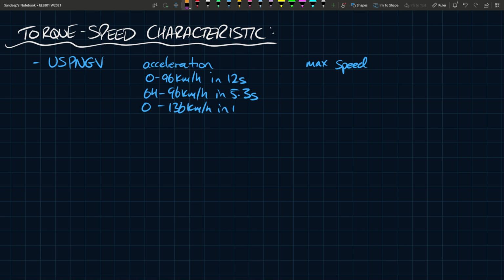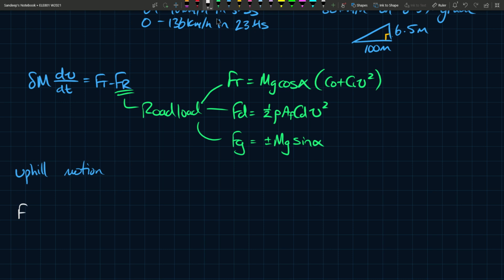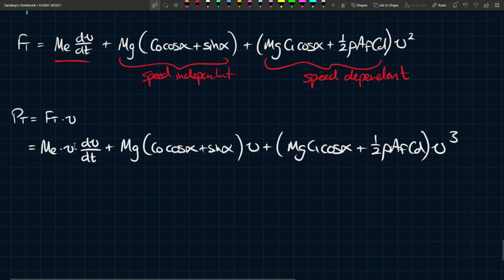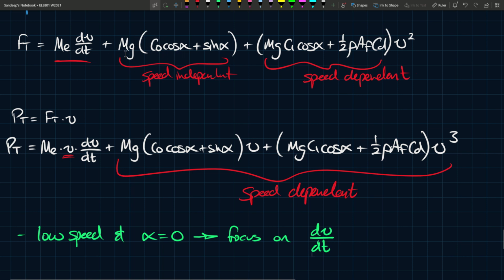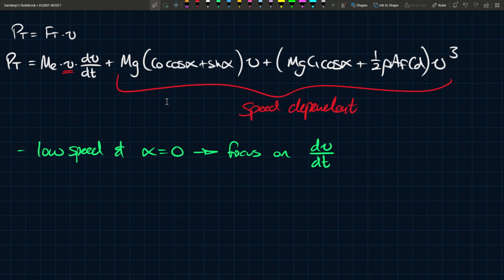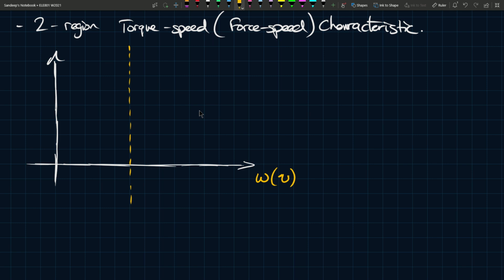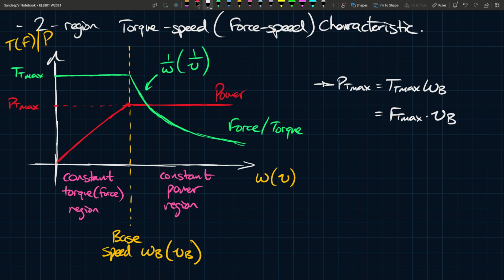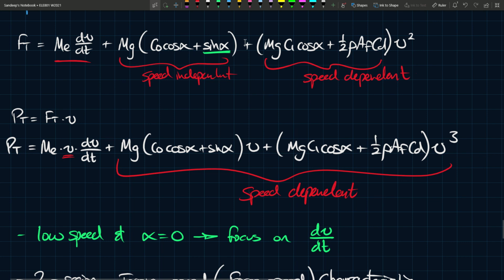Electric Vehicle Modelling: Torque-Speed Characteristic of Vehicles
In this video, we look at the motivation behind the torque-speed characteristic commonly used in vehicle propulsion systems, based on Newton's Second Law, and the resistive forces that act upon vehicles.